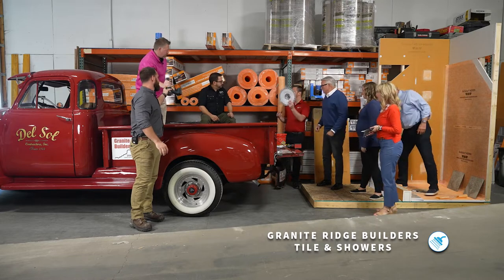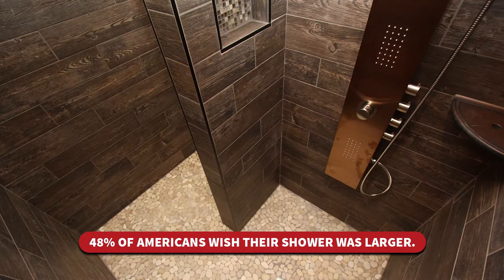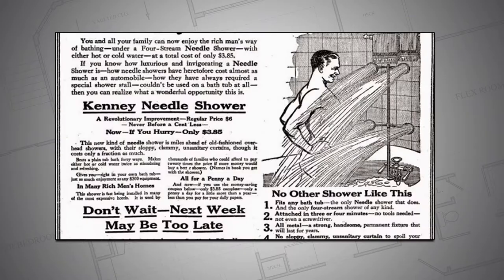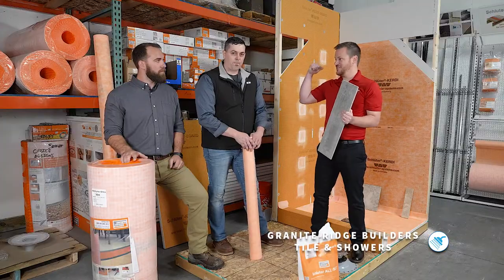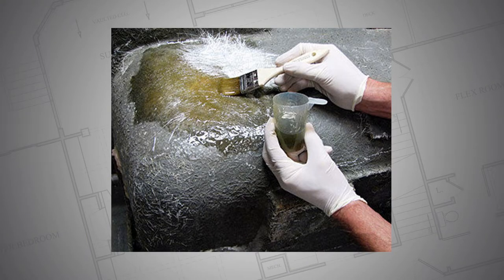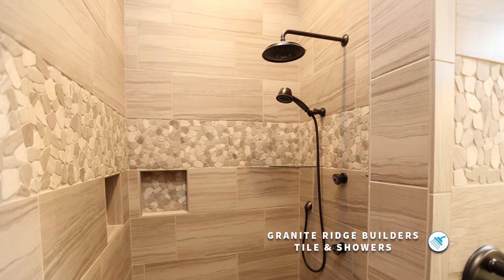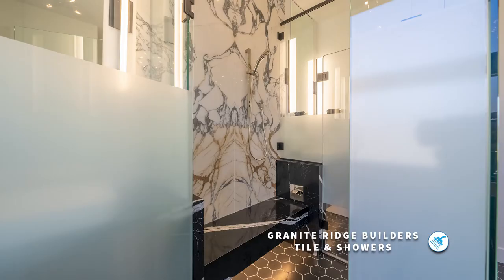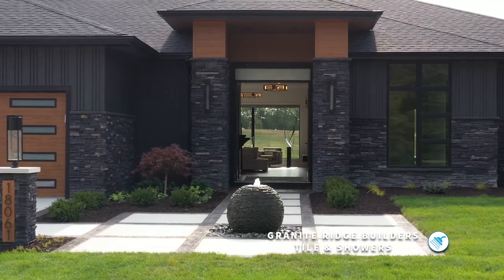Episode 172: All About Tile Showers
There's a lot more to tile showers than you would expect! Take a look at the styles and construction of this master bathroom essential.

About Granite Ridge Builders:
Granite Ridge Builders is Fort Wayne's leading custom home builder serving northeast Indiana, southern Michigan, and northwest Ohio. We are dedicated to providing every homeowner with an enjoyable building experience.